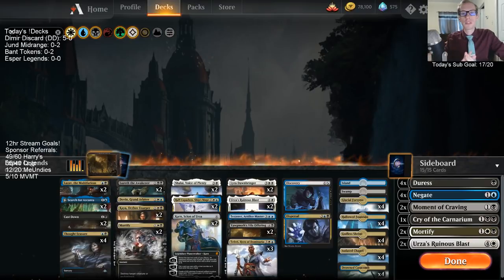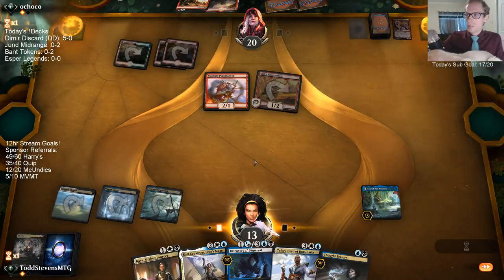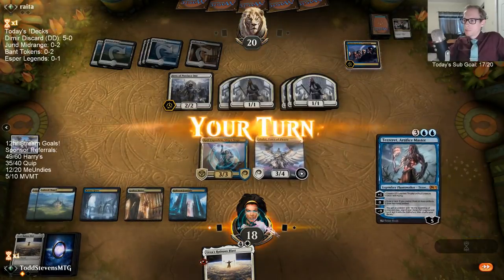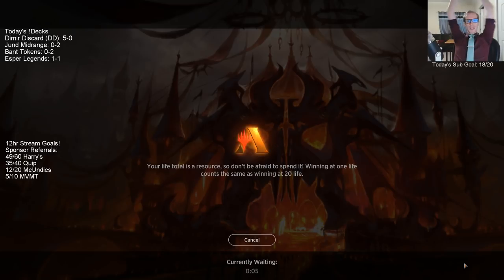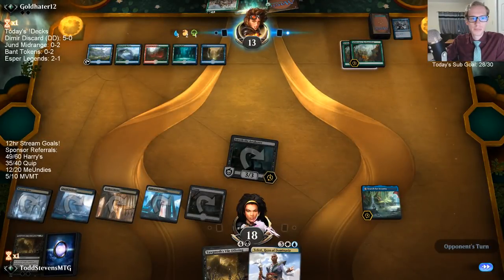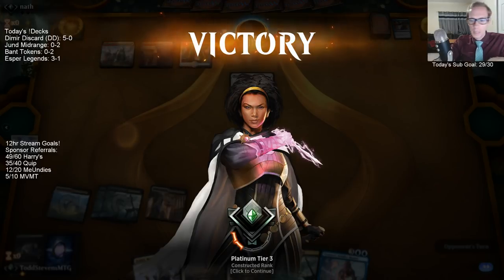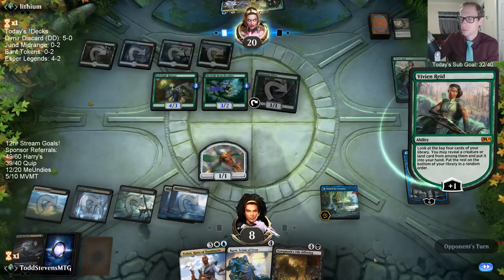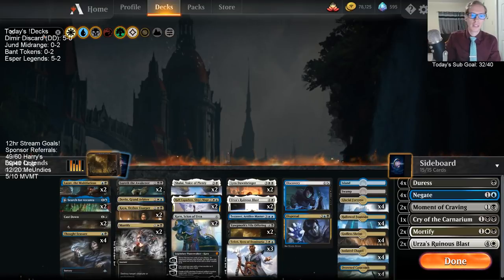Esper Legends in Ranked! MTG Arena - Standard, 4/21/19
Headed back over to rank to play some Esper Legends!